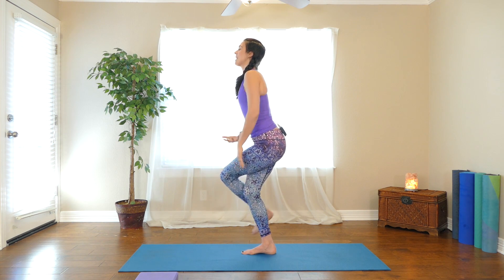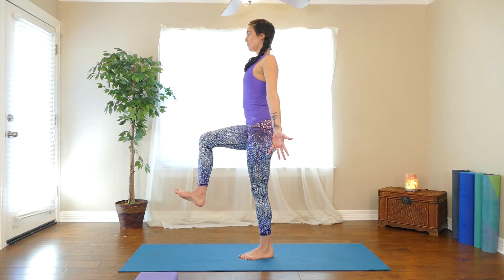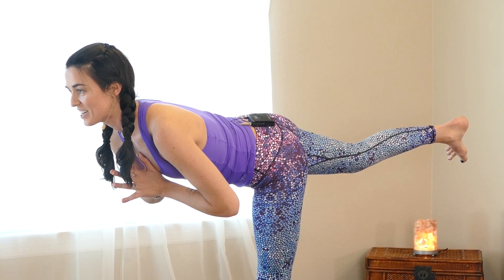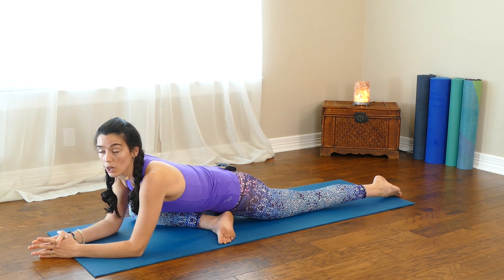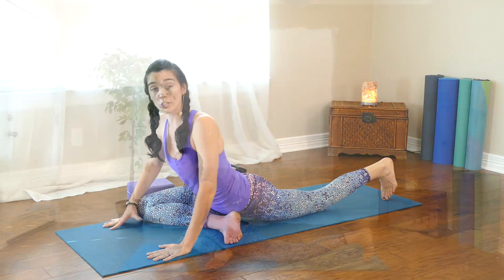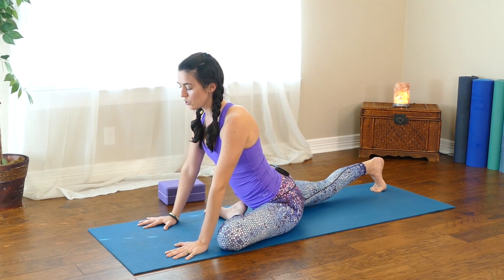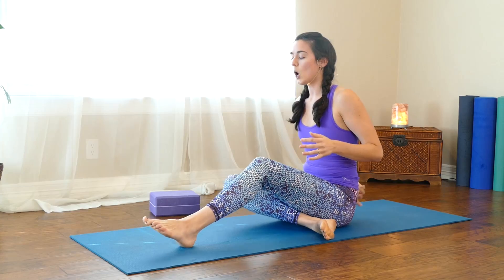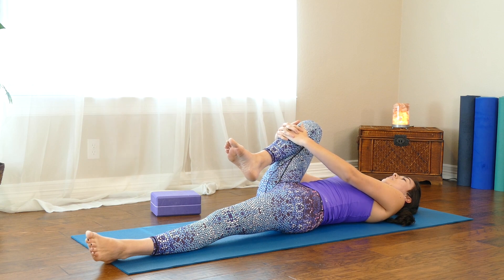Yoga for Balance, Flexibility, Strong Legs & Glutes ♥ 25 Minute Yoga Class, At Home Workout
Challenge your balance & boost your confidence on and off your mat.

Julia Marie teaches a 25 minute class to improve your balance, stability & focus so you can feel confident in any yoga class.  You'll work on Warrior 3, Airplane Pose, Dancer, Tree Pose & more.

This video is part of Julia's "Yoga Body Essentials" Course:

Beginners Power Yoga for Weight Loss with Julia ♥ 20 Minute Yoga Class At Home, Vinyasa Flow, How to

Power Yoga HIIT  Fusion with Julia! Cardio Yoga for Weight Loss, Beginners At Home Workout, 20 Min

From Couch to Confident in 14 Days! Day 1: Core Strength & Belly Fat Yoga Class | Beginners Yoga

Songs: Circles
Album: Piano